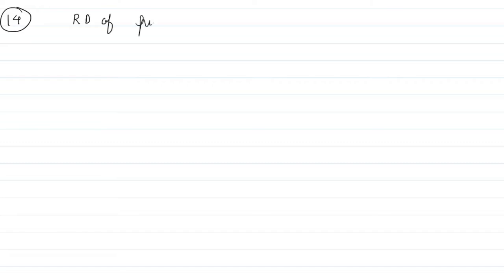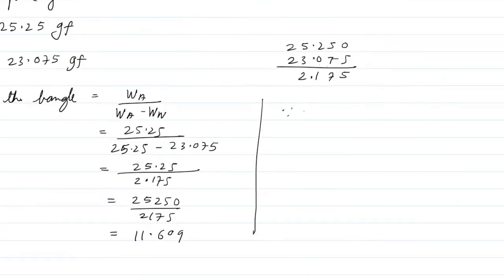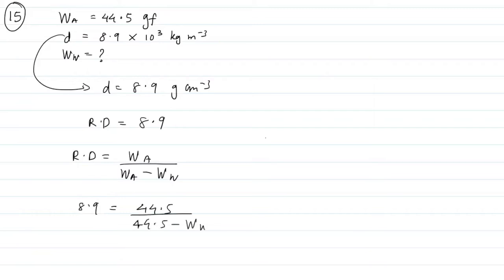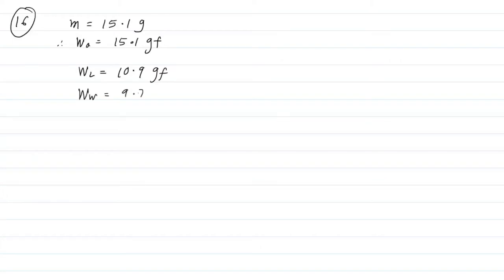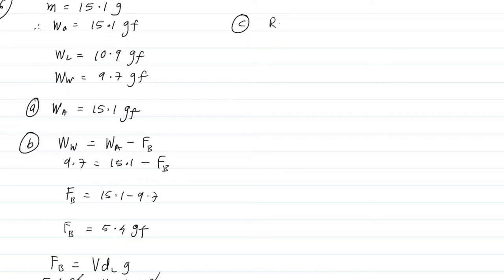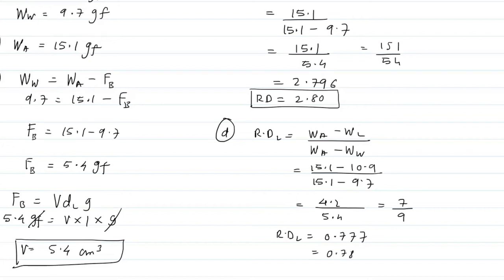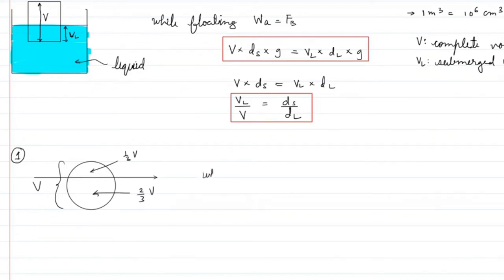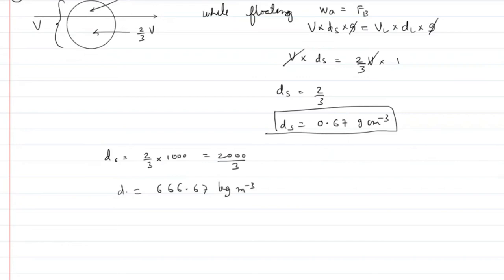Fluid Pressure Numerical 6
This the second video in the series of the video on numerical on Fluid pressure.